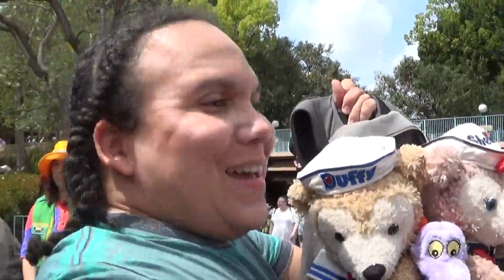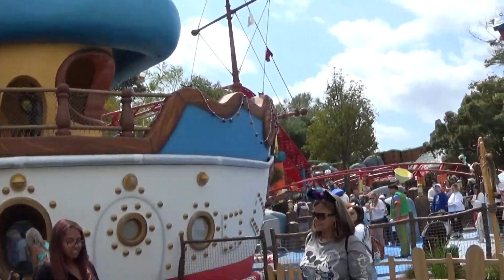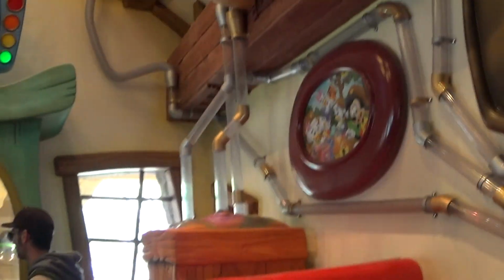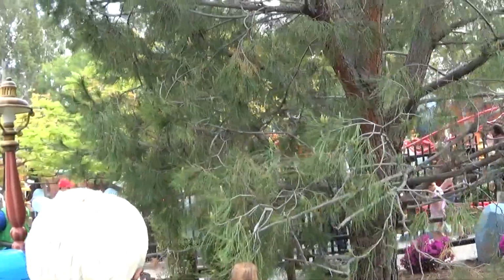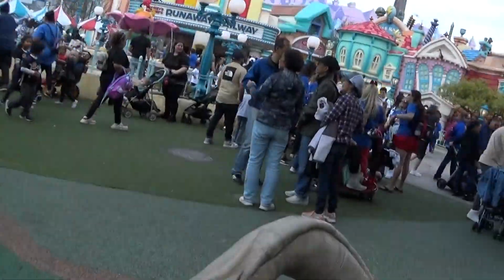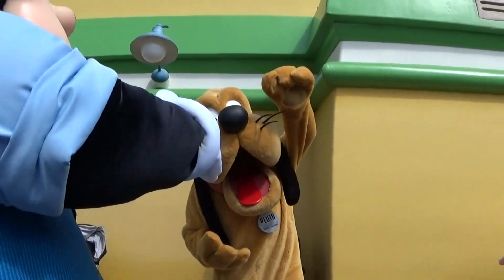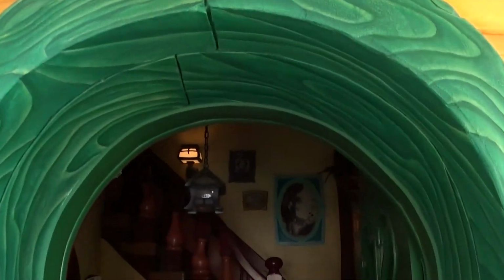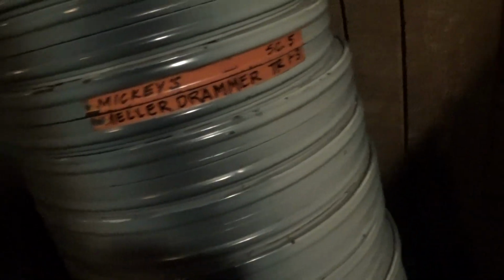Zeke's April 2023 vacation (Disneyland) part 1/2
YouTube episode 697
4/18/2023
Zeke shows his April trip to Disneyland (for Throwback Nite).

This is one of the times where Zeke went to Disneyland without going to California Adventure.

The dots that help blind people read is called Braille.

The video is 1:03:08 long.